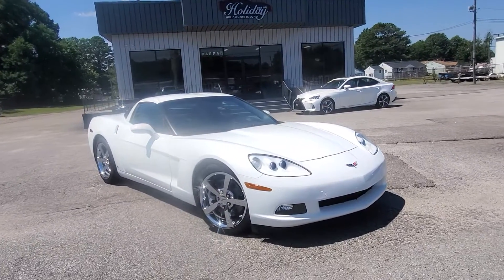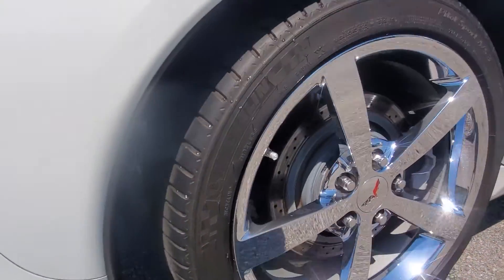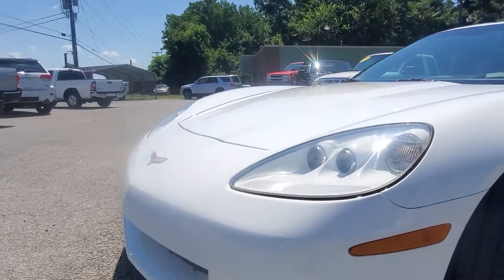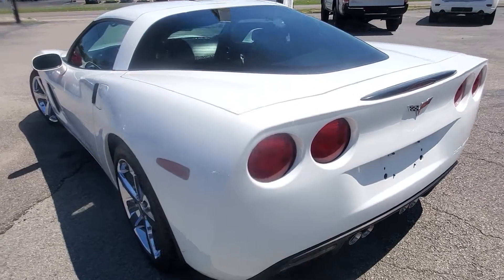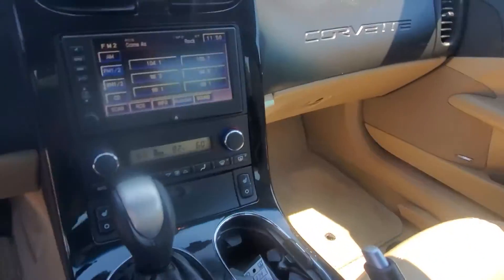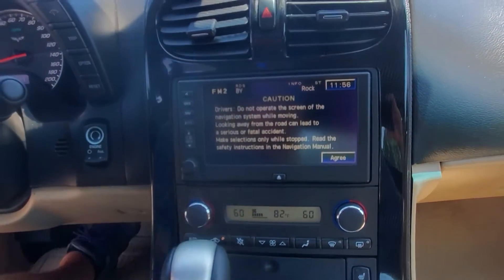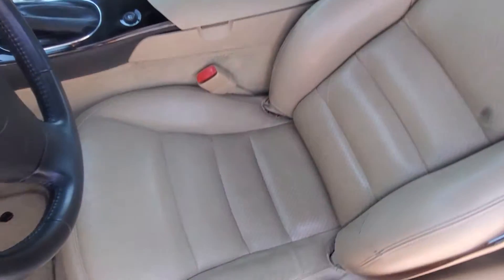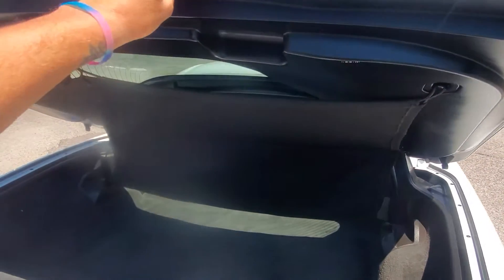2009 Chevrolet Corvette 3LT For Sale At Holiday Motors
SINCE 1974 WE'VE OFFERED TOP QUALITY VEHICLES WITH UNMATCHED CUSTOMER SERVICE. ADDITIONAL PHOTOS, VIDEOS, HISTORY REPORTS, AND DETAILS
CARFAX CERTIFIED 2 OWNER IN EXCELLENT CONDITION IN EVERY WAY.  THIS FULLY EQUIPPED 3LT RUNS, RIDES, AND DRIVES 100%.  THE CONDITION OF THE PAINT, THE CHROME WHEELS, AND INTERIOR ARE CERTAIN TO PLEASE.  GREAT SET OF MICHELIN PILOT TIRES AS WELL.  NAVIGATION, HEADS-UP DISPLAY, DUAL CLIMATE, HEATED SEATS, TELESCOPIC STEERING, AND SO MUCH MORE.
GREAT FINANCING AVAILABLE, WARRANTY INCLUDED, AND ALWAYS TOP DOLLAR FOR YOUR TRADE.